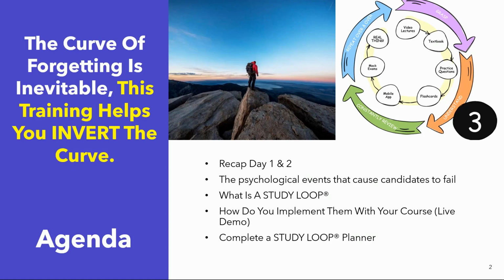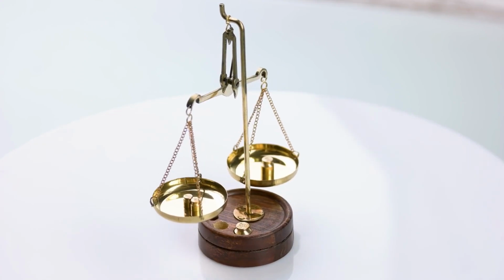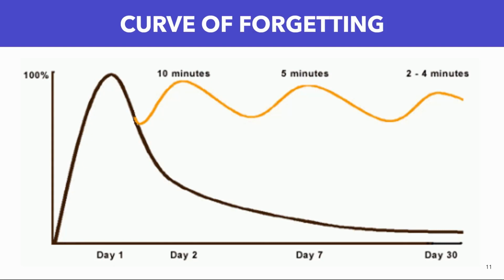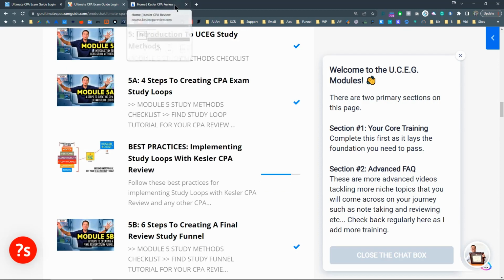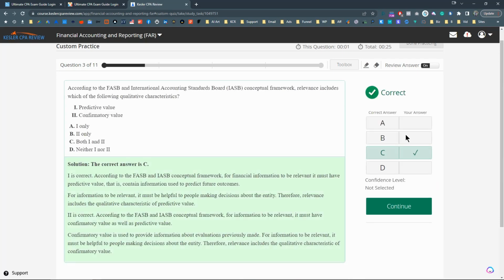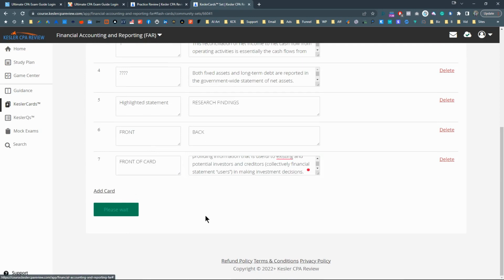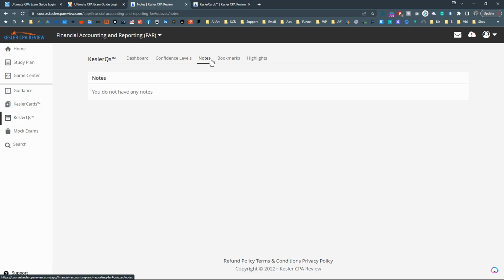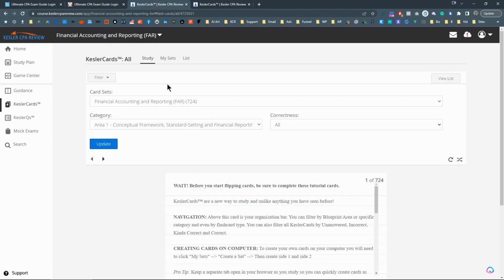Low CPA Exam Scores? This Will Change How You Study Forever [Day 3 of 5]